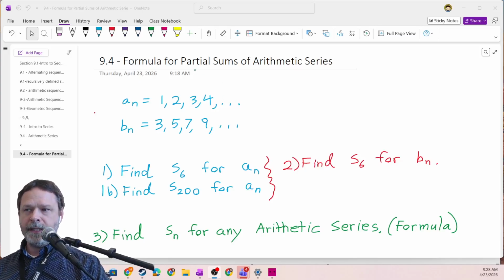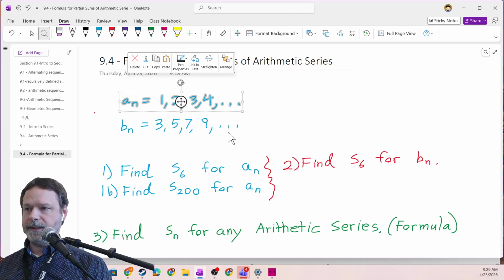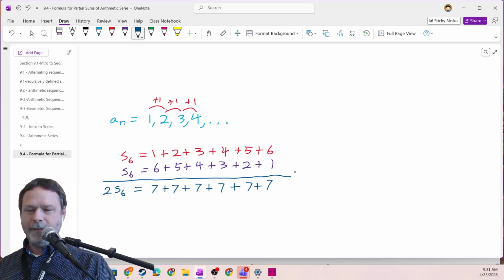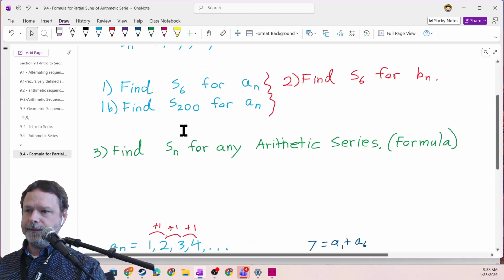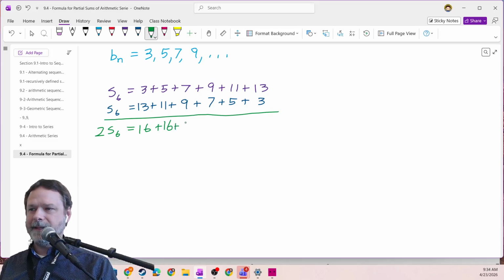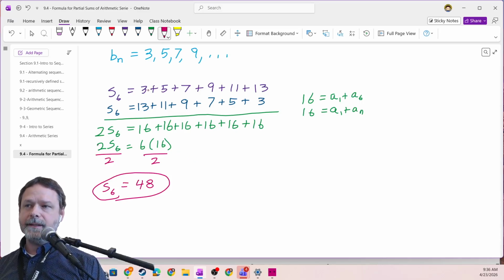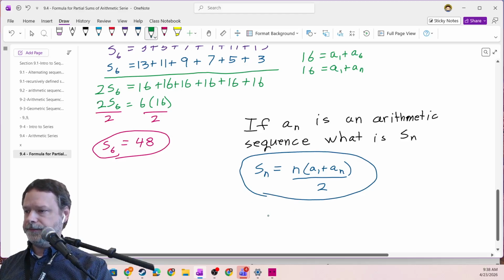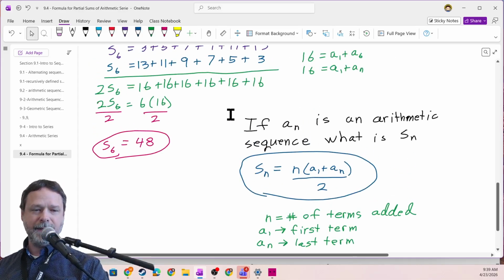Deriving Partial Sum Formula for Arithmetic Sequences Part 1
In this video we investigate some simple partial sums of arithmetic series in order to figure out a general formula for finding more difficult partial sums of arithmetic series.